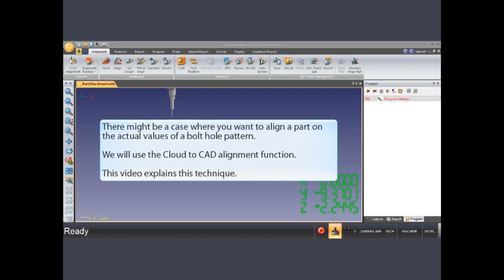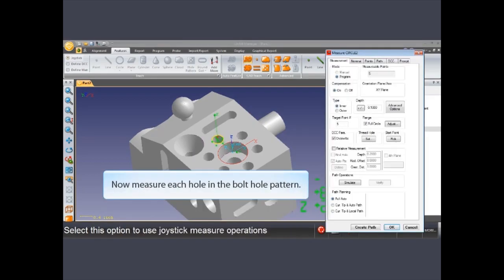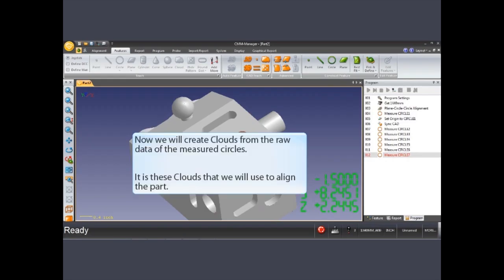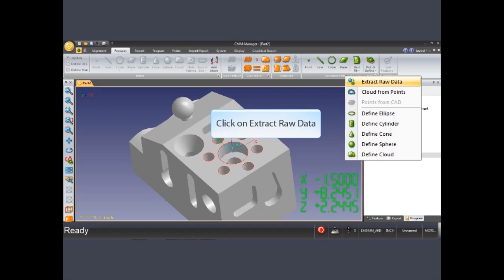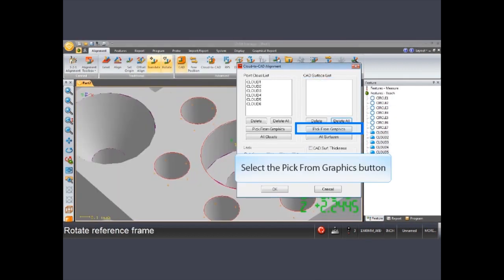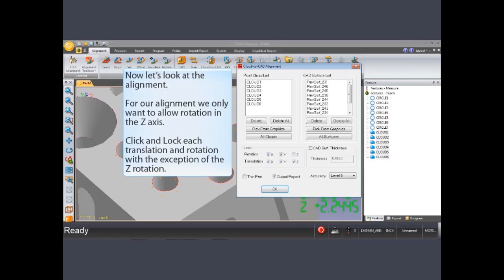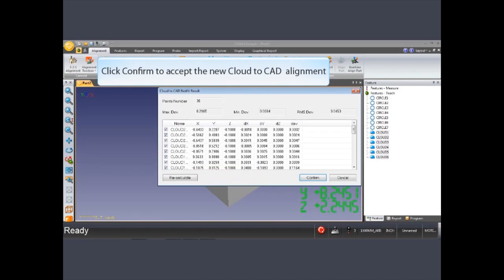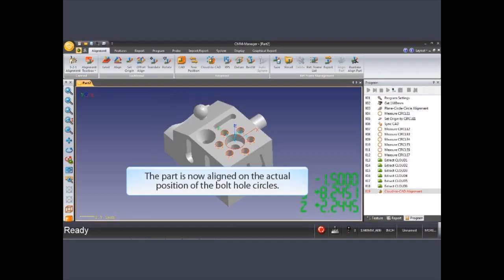CMM Manager - Rotate Align on Bolt Hole Pattern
Learn how to set an alignment on a rotated blot hole pattern